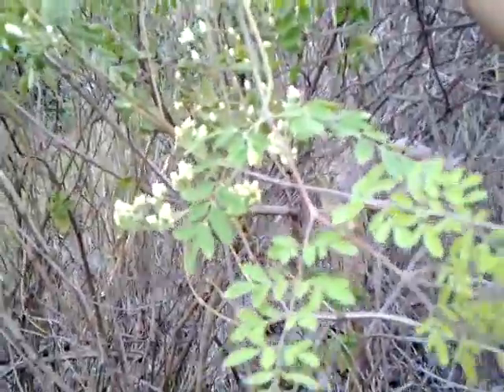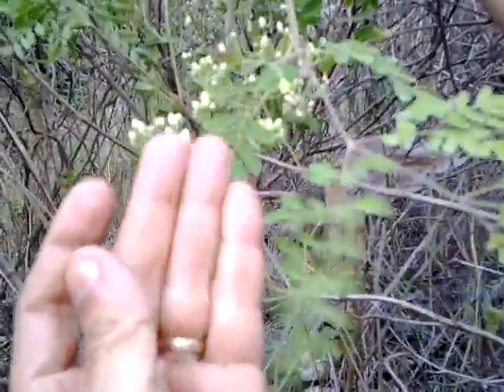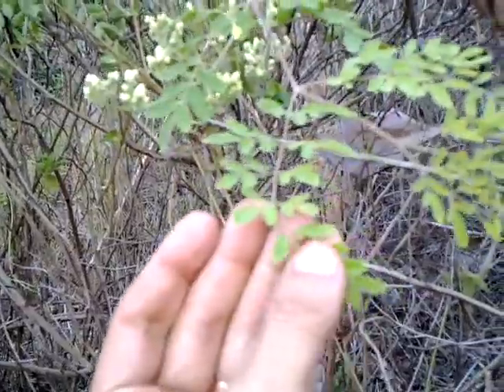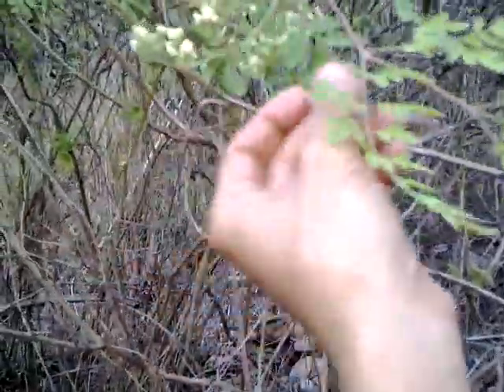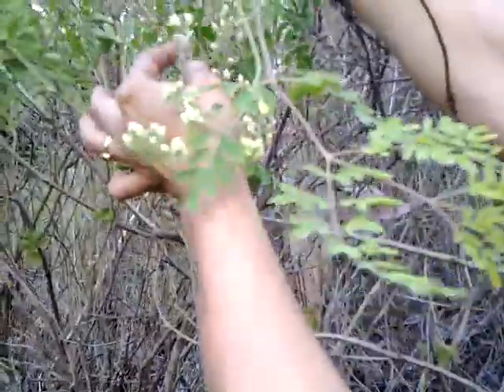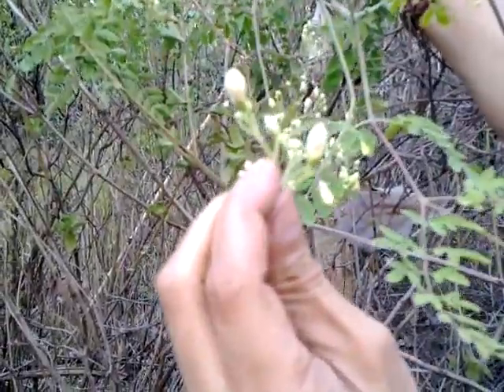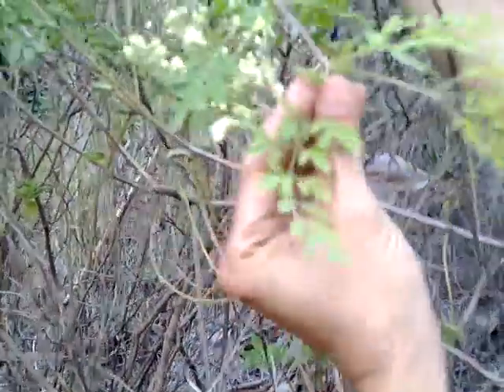Moringa :A marvel of nature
The Drumstick (moringa oleifera)  is a veritable household vegetable shop.The leaves ,full of vitamin B ,A and other trace element goodies.Leaves are good anti inflammatory,ophthalmic, useful in scurvy,wounds,tumors and helminthiasis. But main use is as a popular green vegetable.Flowers are also edible. They are cooked and eaten in season.
Recipe for tender leaf Thumbli  (a cold herbal soup or smoothie):
1.Take the fresh, washed leaves, stir lightly fry them with or without a little cooking oil, half a spoon of cumin and 6 whole black pepper corns.
2. Take half a bowl of grated coconut and mix with the above to make a fine paste.
3. Add a glass of buttermilk and add salt and jaggery for taste. Mix throughly.
This can be drunk as is or can be mixed with rice and eaten. It is a traditional recipe originating from the Malnad Region of Karnataka.

Recipe for Chutney:
Ingredients
a. one big cup of cleaned moringa flowers or leaves.
b. 3 big green chillies.
c. Half a spoon of tamarind juice.
d. Half a cup of coconut.
e. Salt for taste.
Recipe:
1. Fry the green chillies and flower/leaf in 2 tbsp of cooking oil till they turn golden brown.
2. Mix this with the rest of the ingredients and ground to a fine paste using a mixer.
3. Add salt for taste.
This can be eaten with rice and ghee, dosa, toast, rotis etc. It too is a recipe that originates from the Malnad area in Karnataka.